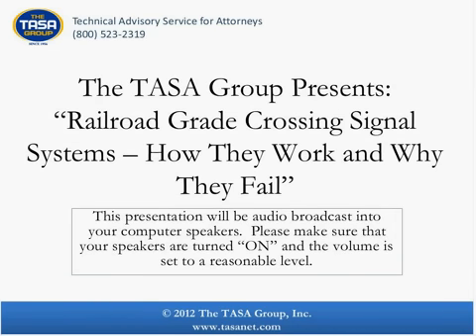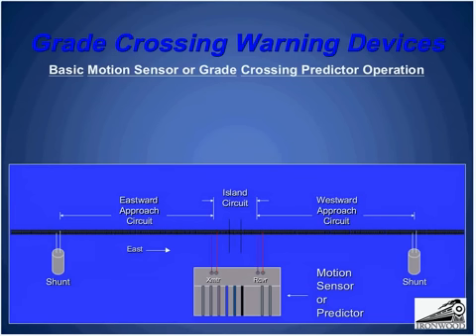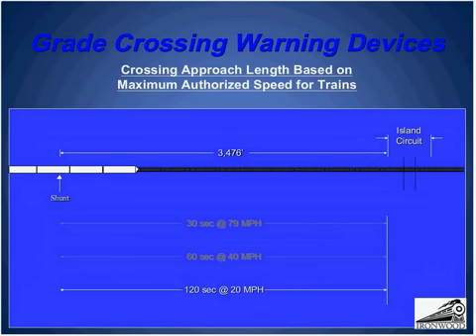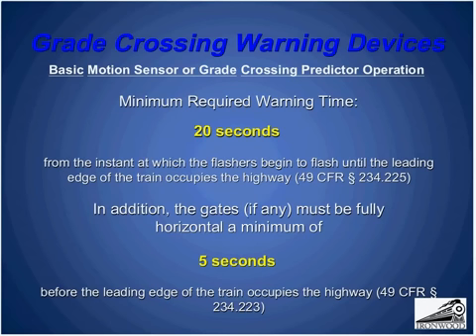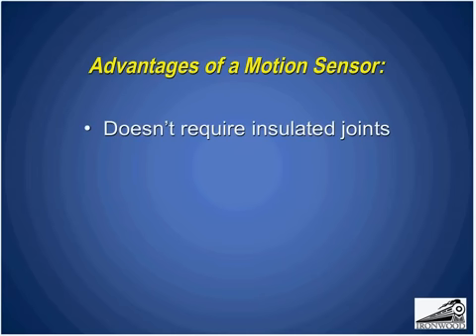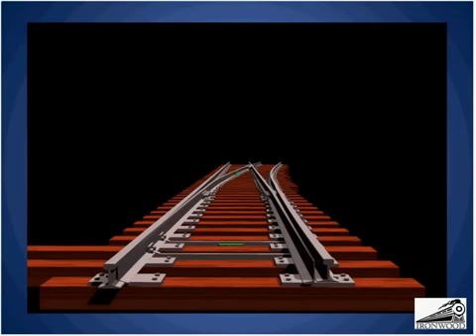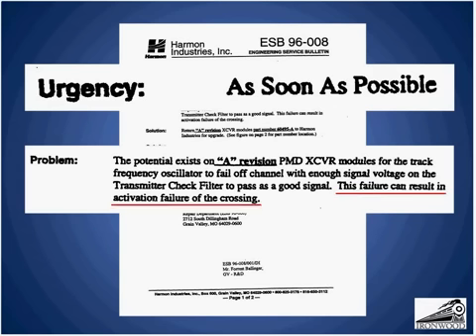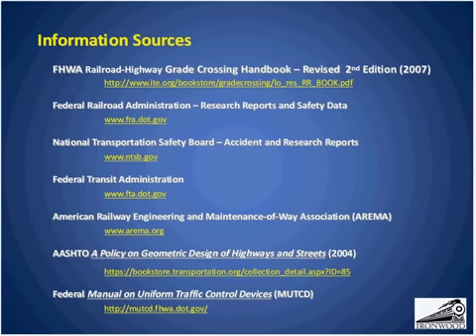Railroad Grade Crossing Signal Systems - How They Work and Why They Fail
On Thursday, December 13, at 2 p.m. ET, The TASA Group, Inc., in conjunction with railroad accident reconstructionist Robert W. Halstead, presented, one-hour, interactive webinar, Railroad Grade Crossing Signal Systems – How They Work and Why They Fail, for all legal professionals.

According to the Federal Railroad Administration, U.S. railroads currently have approximately 227,000 road crossings at grade, 140,000 of which are public roads and another 87,000 private. Approximately 53% of public crossings are equipped with flashers or flashers and gates. Collisions between trains and motorists at railroad/highway grade crossings are often catastrophic and occur somewhere in the U.S. an average of once every three hours, 365 days a year. Nearly 50 percent of crossing accidents occur at crossings that have flashers or flashers and gates. Although such automatic warning systems are extremely reliable, inadequate maintenance and/or testing can cause them to operate improperly, falsely indicating the approach of trains or providing short or no warning time to approaching motorists.

When handling a railroad accident case involving a crossing with automatic warning devices, it is imperative to have a basic understanding of the manner in which the warning devices are designed to function. Such an understanding can then measurably increase the quality of eyewitness interviews, help zero in on crucial information during discovery, and be invaluable to counsel throughout the case.

This webinar introduced basic information as to the workings of motion sensors and grade crossing predictors, then built on that information in a logical progression, discussed in sequence:
* Motion Sensors
* How they work
* Grade Crossing Predictors
* How they work
* How Motion Sensors differ from Grade Crossing Predictors
* Grade crossing event recording capability
* What to ask for in discovery
* How to interpret crossing event recorder data downloads
* How Motion Sensors and Grade Crossing Predictors can fail
* Human factors considerations – how to question eyewitnesses and how to interpret eyewitness reports
* How Motion Sensors and Grade Crossing Predictors can fail and potentially cause or contribute to crossing accidents

Robert Halstead is an electrical engineer who served as Supervisor of Signal Construction and Maintenance on Consolidated Rail Corporation’s (Conrail’s) Albany Division, and is one of the nation’s leading experts on railway signal system design, maintenance, inspection and testing. He is an ACTAR-accredited accident reconstructionist, and has investigated and reconstructed more than 300 railroad-related accidents across the United States and Canada over the past 17 years. He is President of the National Association of Railroad Safety Consultants and Investigators, and guest-lectures to law enforcement and accident reconstruction organizations across the country.